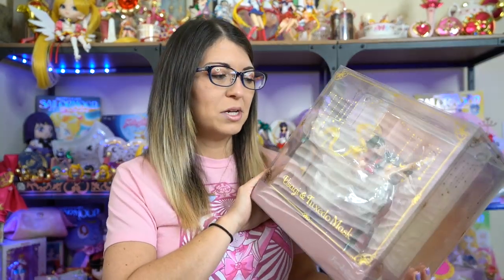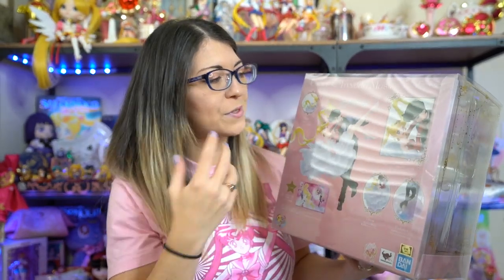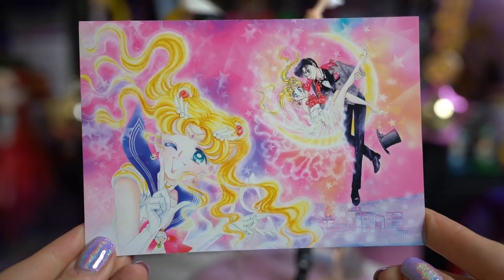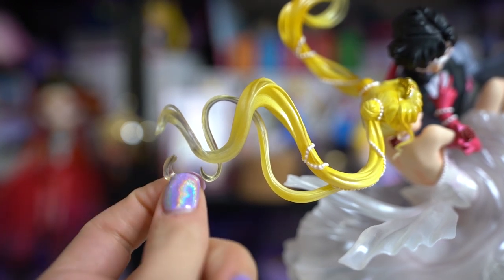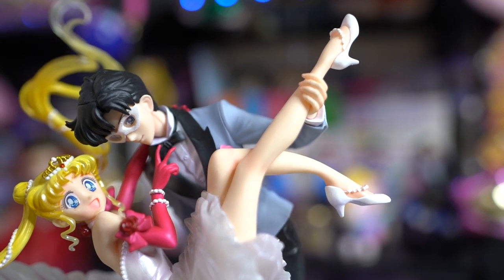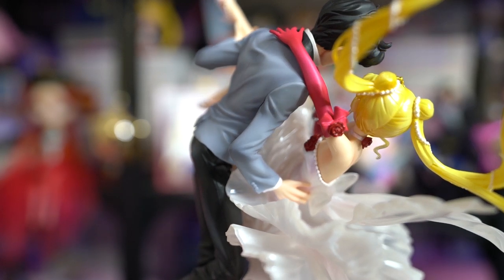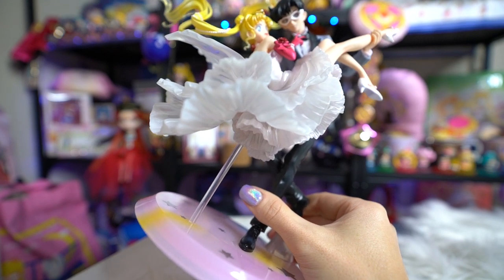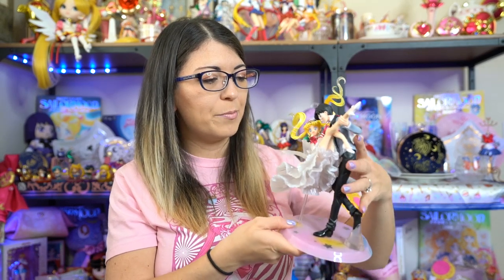Usagi & Tuxedo Mask Figuarts Zero Chouette Review | Exclusive Sailor Moon Fan Club Merch!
The Usagi and Tuxedo Mask Figuarts Zero Chouette was exclusive to the fan club members and not available online. It originally cost 20,000 yen.

Products I Use ➜